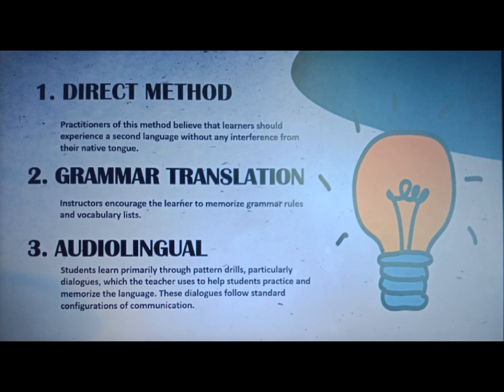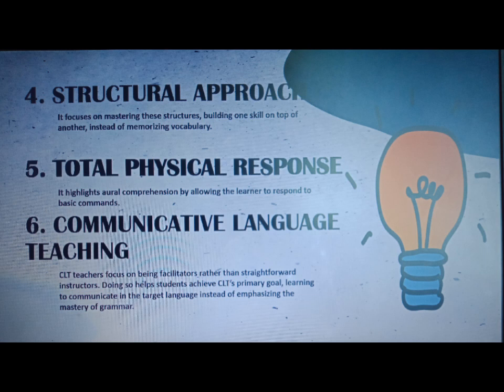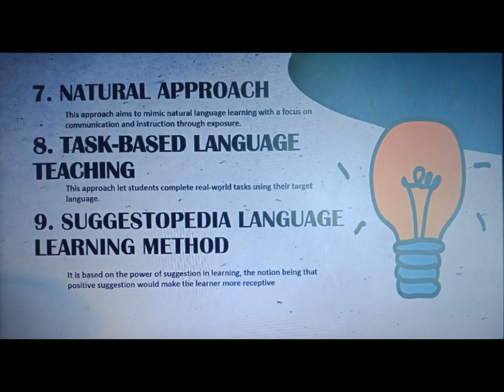12 Approaches and Methods in Teaching a Language